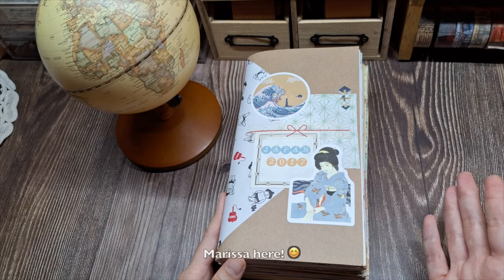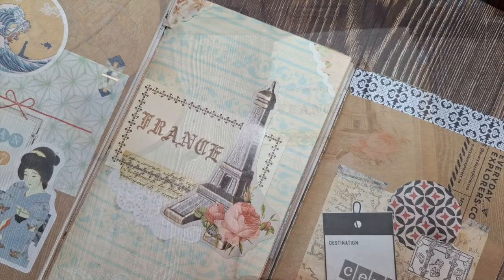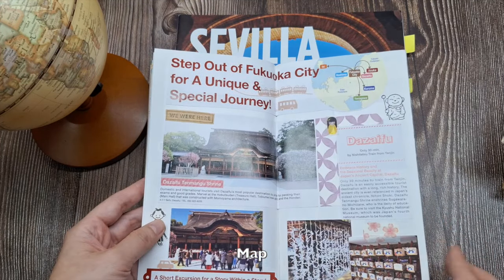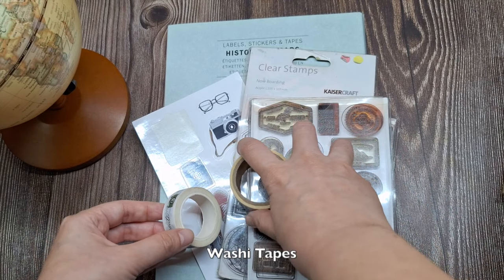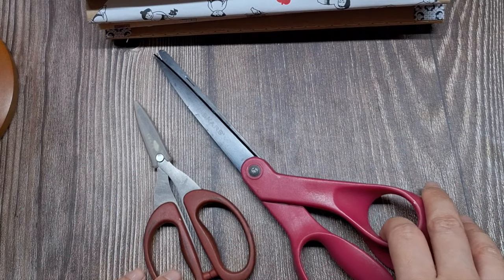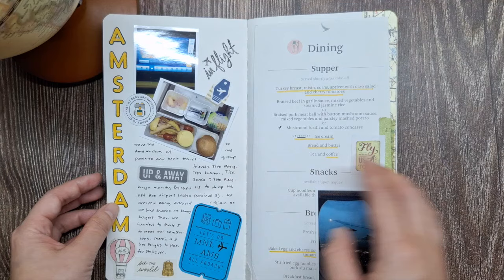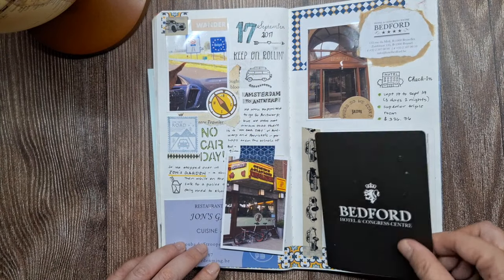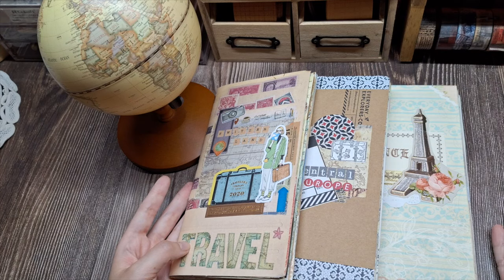✈️ How to Start a Scrapbook Travel Journal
Are you a travel journaling, memory keeping and scrapbooking lover looking for creative scrapbook travel journal ideas? Join me in this beginner-friendly tutorial on how to start a scrapbook travel journal as I guide you through the process of documenting your adventures!

In this video, you'll learn:
📘 Essential supplies for scrapbook travel journaling
✂️ Scrapbooking tips & travel journal ideas

Whether you prefer the classic traveler's notebook style or a larger scrapbook format, this tutorial covers it all. You'll find inspiration for turning your travel photos and souvenirs into a beautiful, personalized keepsake.

Get ready to embark on a new creative journaling adventure and transform your travels into artistic masterpieces you'll treasure forever!

Traveler’s Company Traveler’s Notebook Camel (Passport size)
Traveler’s Company Traveler’s Notebook (003 Unruled or Blank, regular size) refill or insert
Pepin Press Classical European Tiles: Label & Sticker Book
Pepin Press Historical Maps: Label & Sticker Book
Scotch Permanent Glue Stick
Tim Holtz Mini Snips Scissors
Fiskars Non-Stick Bent Handle Right Handed Pointed Scissors, 8 Inches
ZEBRA Sarasa Clip Gel Ink Ballpoint Pen 0.5mm, Rubber Grip, Vintage Colors, 5 Colors Set (JJ15-5C-VI)
Pentel Energel Clena Gel Pen 0.55 (Black Ink)
Uni Pin Fineliner Drawing Pen - Sketching Set - Black Ink - 0.03 to 0.8mm - Set of 6
Muji Gel Ink Ball Point Pen, Black, 0.38mm
Zebra Mild Liner highlighter pen, 5 Colors
Zebra Mid Liner highlighter pen, 10 color
ZEBRA MILD LINER, 5 Set
ZEBRA Clickart Pen Bright Light 12 Colors Set